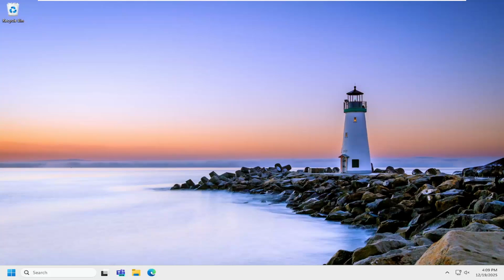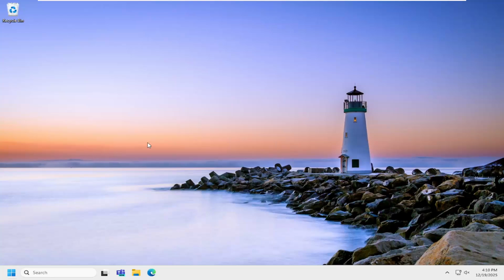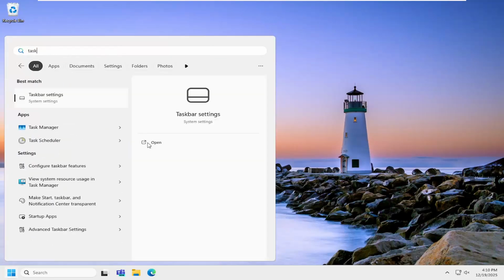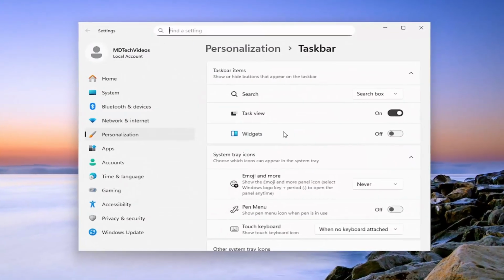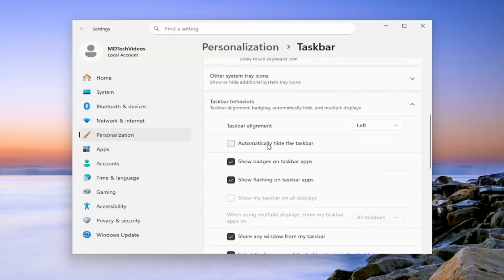How To Fix Taskbar Missing on Toshiba Laptop [Guide]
This video tutorial explains how to fix the taskbar missing on a Toshiba laptop, an issue that can disrupt basic navigation and daily computer use. It discusses common reasons the Windows taskbar may disappear, including system errors, display changes, or temporary software conflicts. The guide is intended for Toshiba laptop users who rely on the taskbar for quick access to applications and system controls. By focusing on this topic, the tutorial helps viewers better understand taskbar behavior in Windows.

Issues addressed in this tutorial:
taskbar missing toshiba laptop
toshiba taskbar not showing
windows taskbar disappeared toshiba
fix missing taskbar windows
toshiba laptop taskbar issue
restore taskbar windows toshiba
windows desktop taskbar missing
toshiba display taskbar problem
windows taskbar troubleshooting
toshiba windows interface issue

The tutorial also covers how a missing taskbar can affect productivity, multitasking, and overall system usability. It is suitable for both casual and advanced users experiencing sudden taskbar visibility problems. Rather than changing system features, the video focuses on identifying and resolving the root cause. Overall, it provides helpful insight into managing Windows taskbar issues on Toshiba laptops.